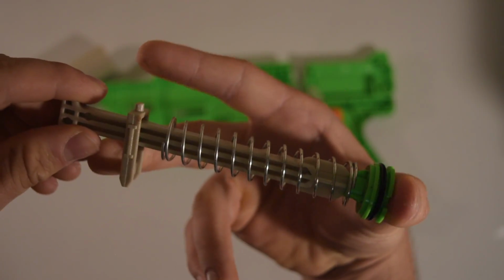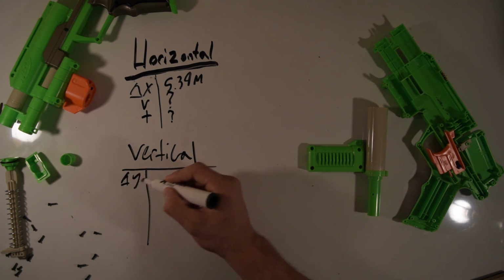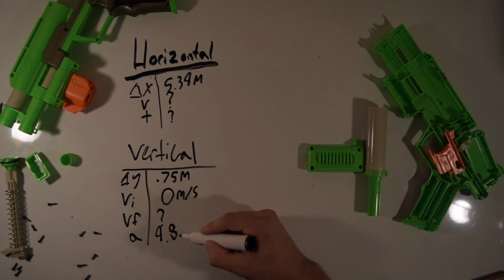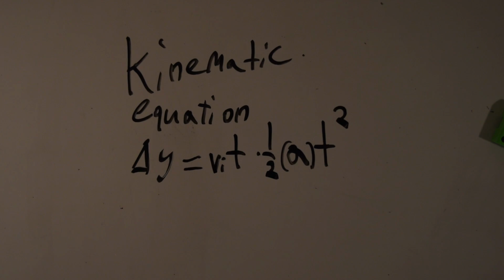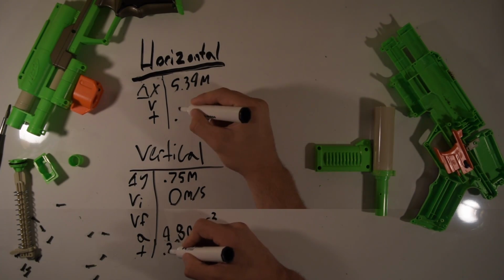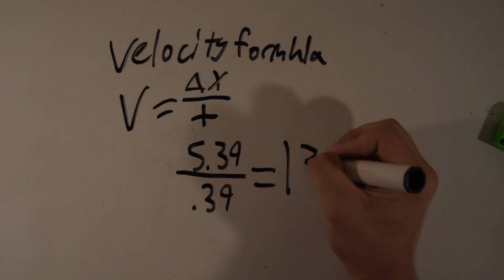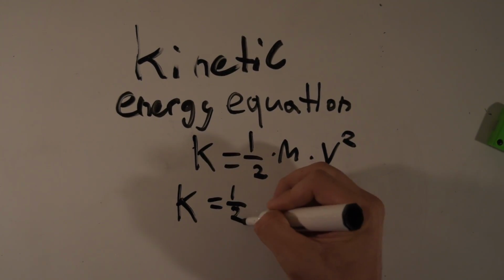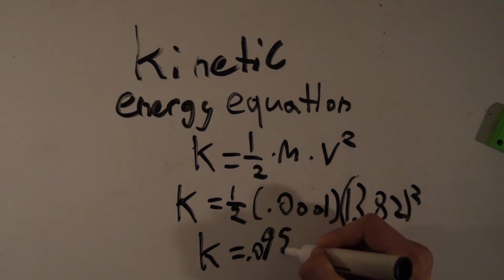The Energy of a Nerf Gun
My physics project.